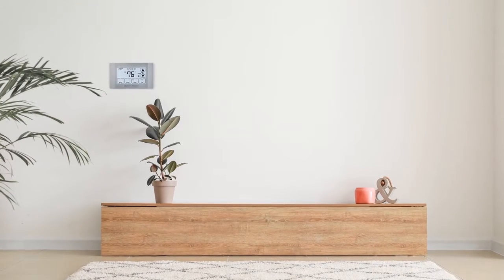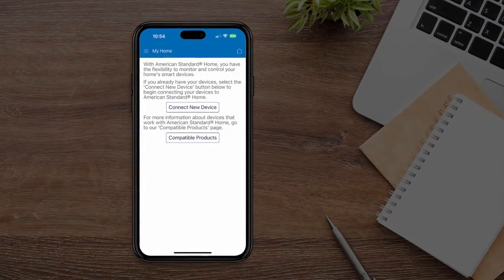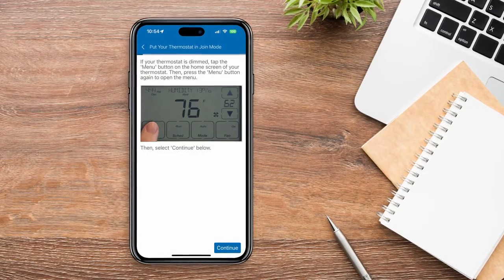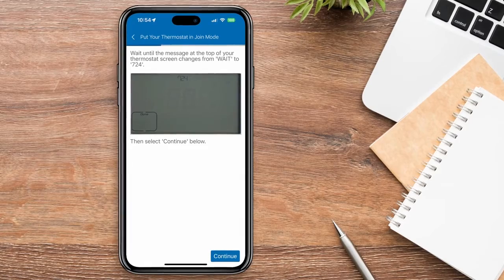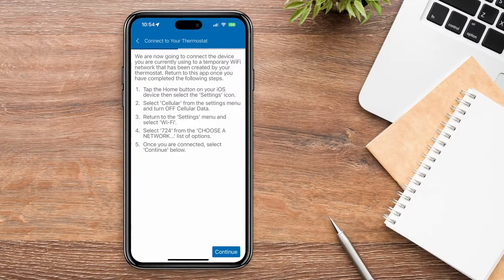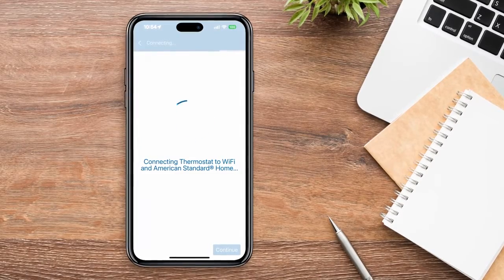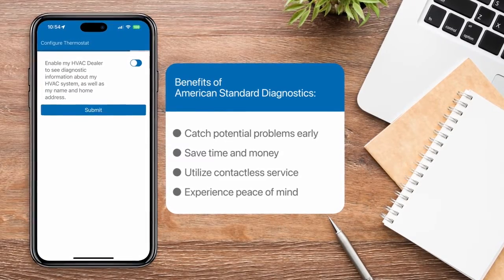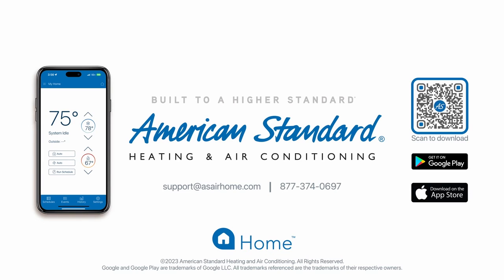American Standard 724 Thermostat Setup– How to Connect and Enroll in American Standard Home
This video will show you how to set up your American Standard Silver 724 smart thermostat, connect it to WiFi, and enroll in the American Standard Home mobile app (formerly Nexia). It provides simple step-by-step instructions for thermostat setup, connectivity, and American Standard Home app enrollment.

For additional information on connecting the American Standard thermostat to American Standard Home (formerly Nexia), including the thermostat manual and brochure, see the below links: